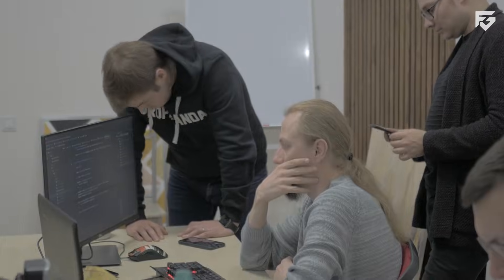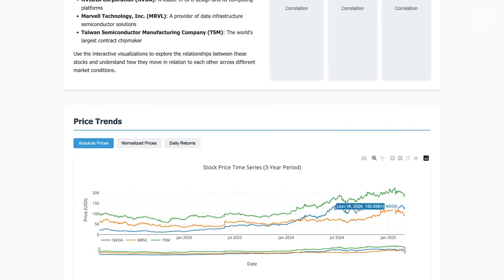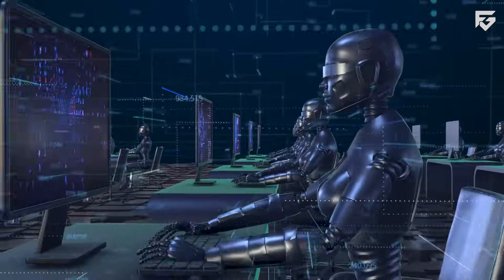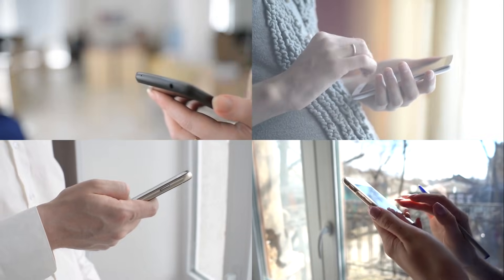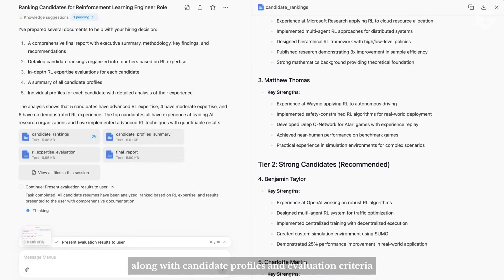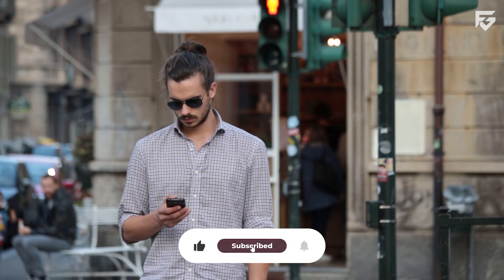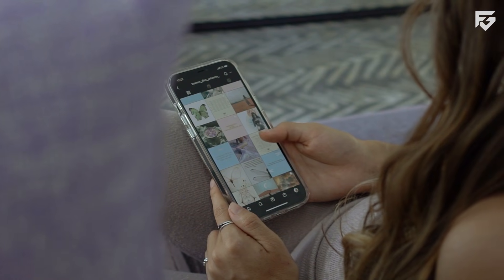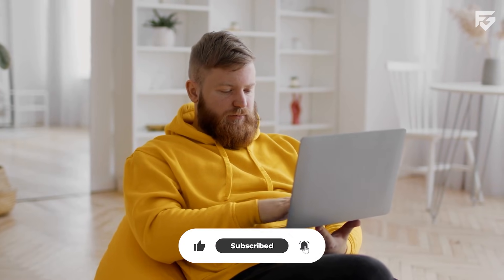Meta Just Bought Manus AI for $2B — This Changes WhatsApp Forever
🤖 Meta Just Bought Manus AI for $2B — and it could completely change WhatsApp and Instagram forever.

Everyone is talking about AI, but Meta just made one of its boldest moves yet by spending $2 billion to acquire Manus AI, a startup building autonomous AI agents that can actually do real work — not just chat.

Meta has already invested over $120 billion in AI, but it was missing one critical piece:
👉 AI agents that can execute tasks end-to-end.
That’s exactly what Manus AI brings to the table.

🚀 So what makes Manus AI special?
Unlike normal chatbots, Manus AI is built to work like a real employee. It can operate independently, manage tasks, and complete workflows without constant human input.

🔍 In this video, you’ll discover:

💬 How Manus AI will power WhatsApp business automation

🛍️ AI agents that can reply to customers, take orders & manage returns

📊 How creators can use AI to edit content & engage followers

⚙️ Why Meta skipped 18 months of development with this deal

💰 How this acquisition could unlock billions in new revenue

🌍 Why small businesses are Meta’s real AI target

🔮 What this means for the future of AI agents & autonomous work

📱 With over 2 billion WhatsApp users and 200 million businesses on Meta’s platforms, this move could transform how people shop, sell, and communicate — all inside apps they already use every day.

Some experts believe this single AI integration could help Meta generate $25 billion+ in annual revenue by 2027 — making this $2B deal look like a bargain.

⚠️ But there are risks too: privacy, AI errors, and global regulations could shape how this technology rolls out.

👉 Would you trust an AI agent to handle your business chats and orders?

autonomous AI agents,
Meta AI news,
AI that actually works,
Instagram AI tools,
AI for small businesses,
future of AI agents,
Meta vs OpenAI,
AI automation tools,
AI employees,
tech news AI,
artificial intelligence 2025